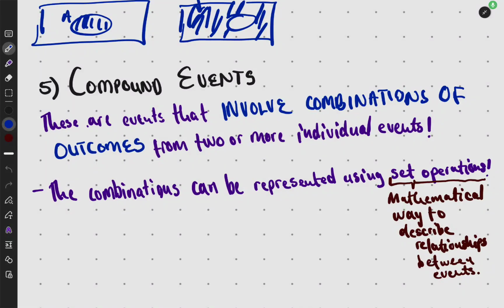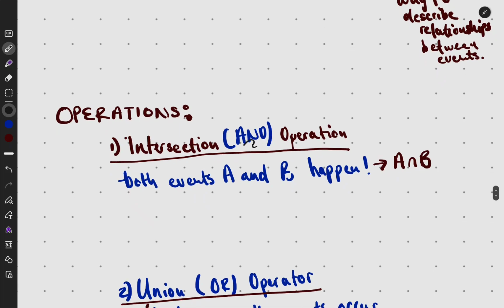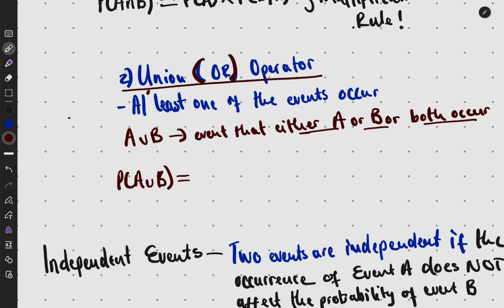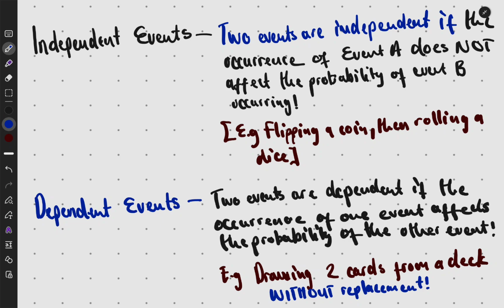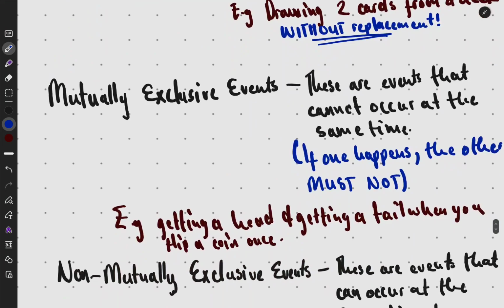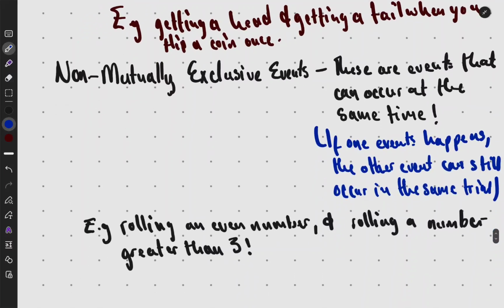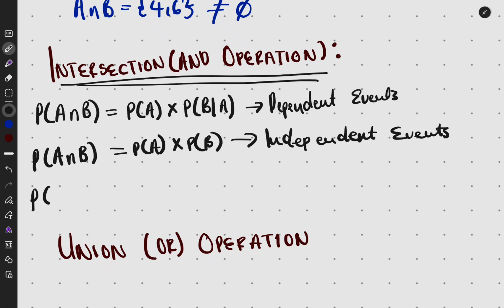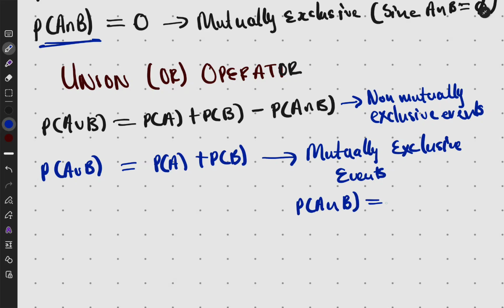Summary of Test 2 2025 Concepts - Probability - Compound Events